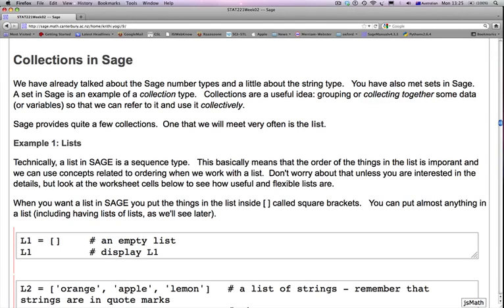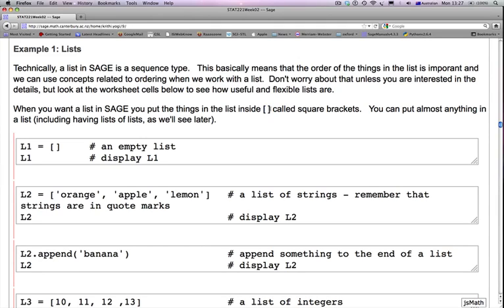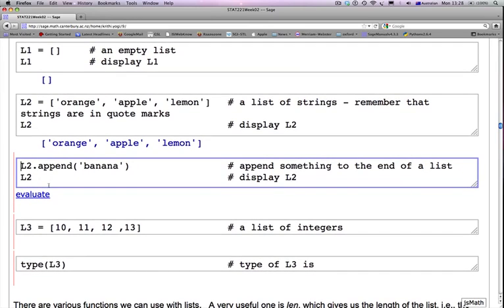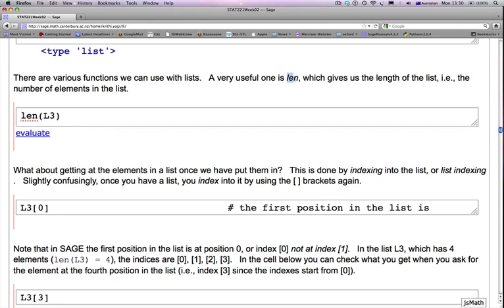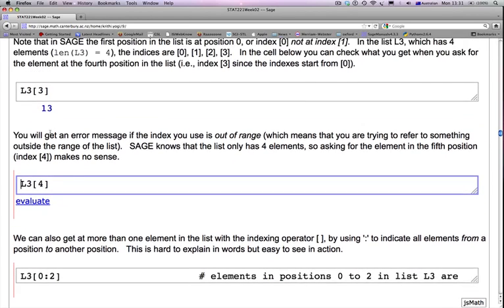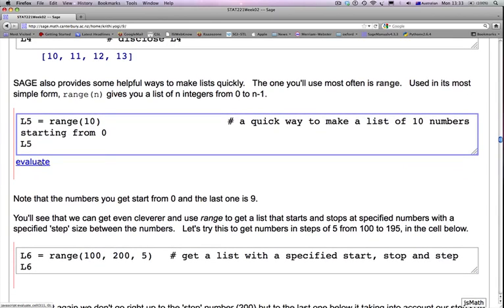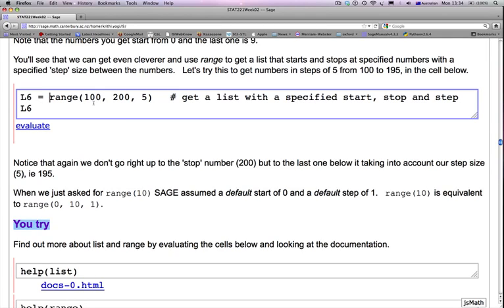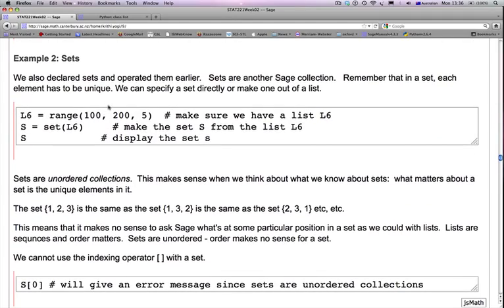Monte Carlo Methods Sage Lecture 2.4 - Map, function, collections and probability in Sage - Part 4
This is video Lecture 2.4 for Monte Carlo Methods course using Sage.  Introduction to Map, function, collections in Sage and Probability - Part 4.